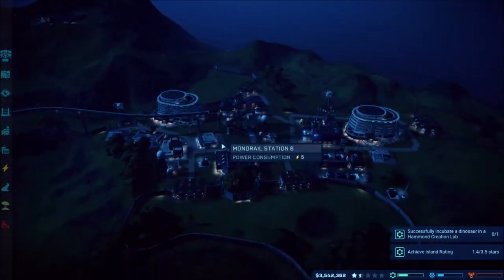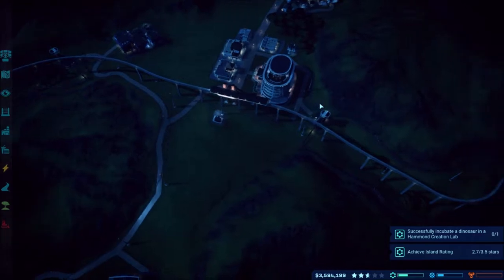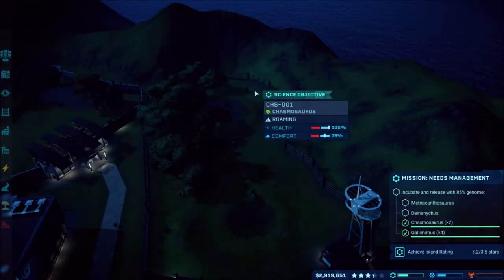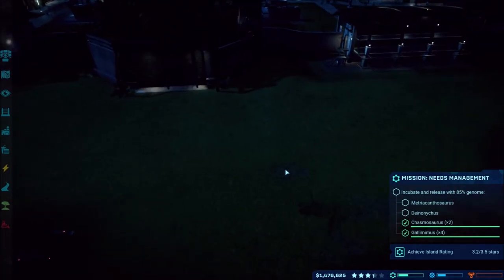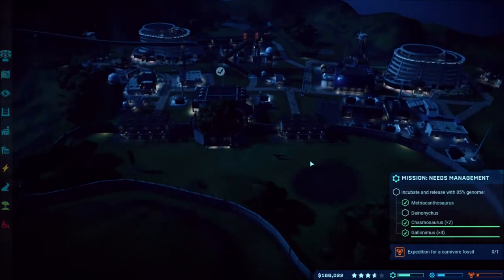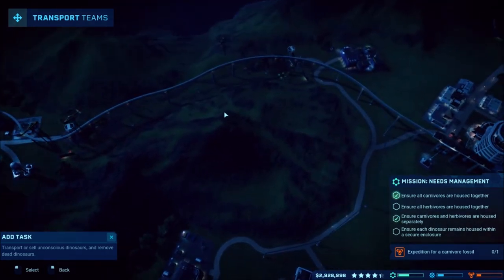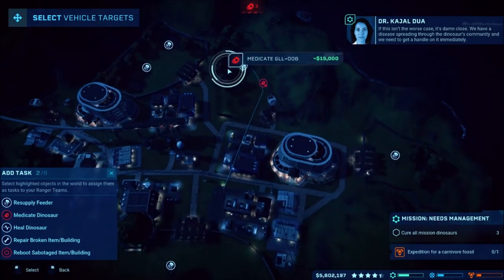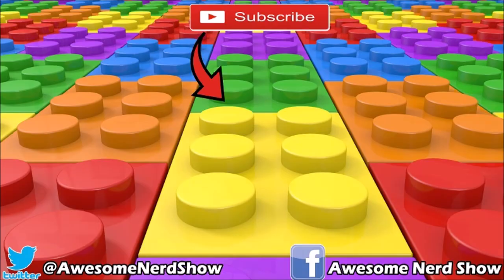Jurassic World Evolution - 11 New Dinos on Pena! - #14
Playing more Jurassic World Evolution on Isla Pena and doing the Science Mission that requires adding more dinosaurs into the park like a Metriacanthosaurus, Deinonychus, Chasmosaurus, and Gallimimus!

Xbox - FallenRedZeo